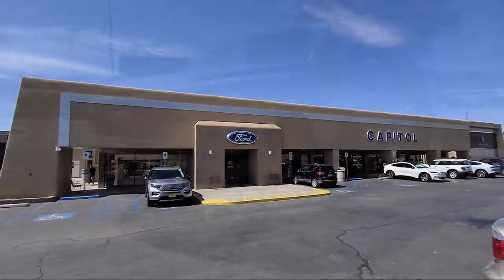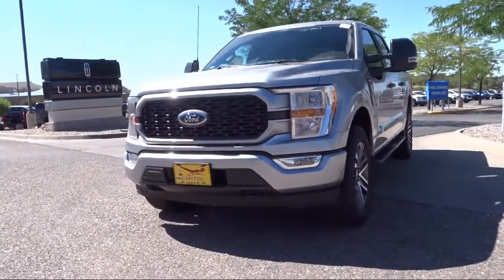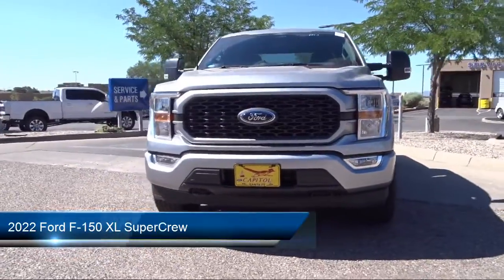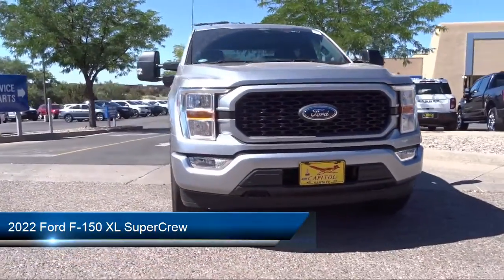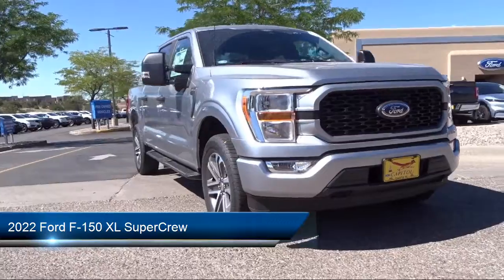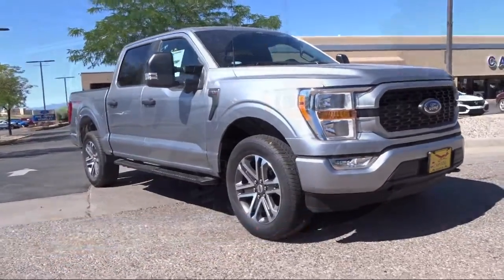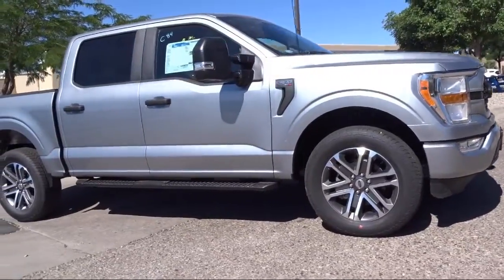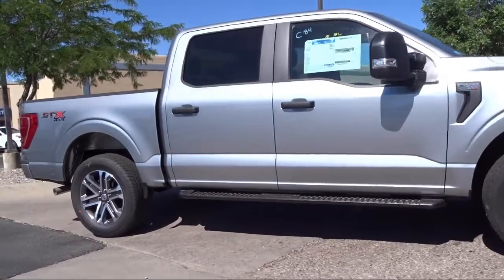2022 Ford F-150 XL SuperCrew Santa Fe Albuquerque Española Los Alamos Las Vegas Las Cruces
2022 Ford F-150 XL SuperCrew Stock Number: 2519 Vin:1FTFW1E89NKD67701.